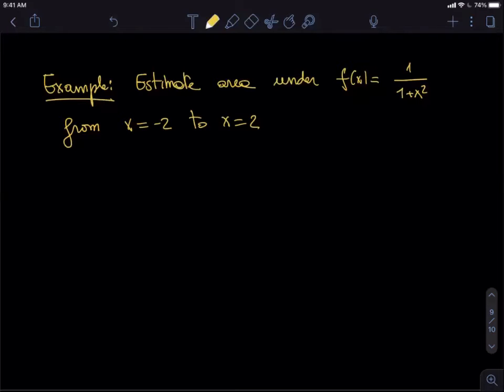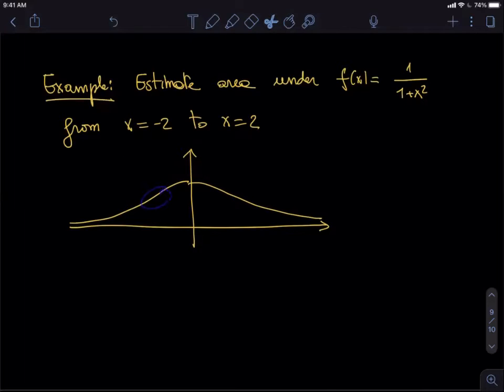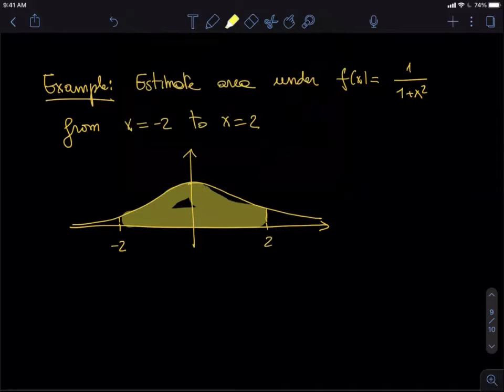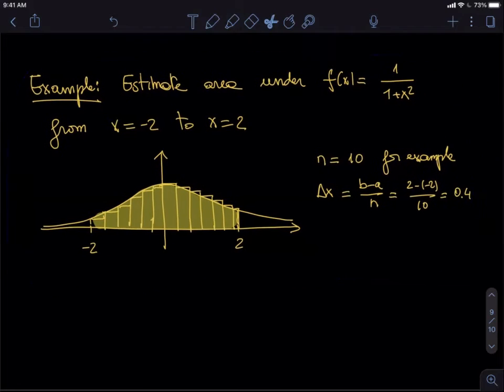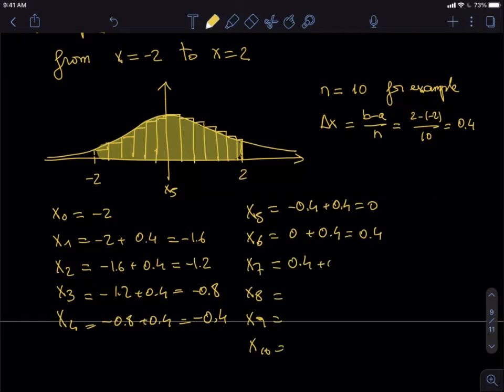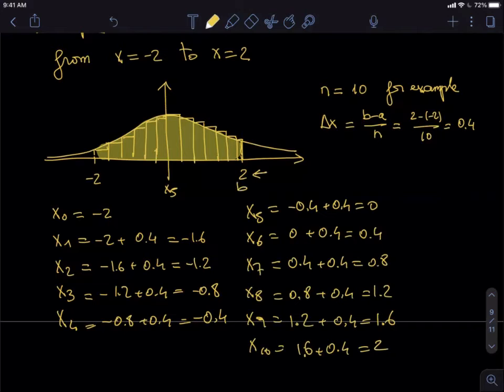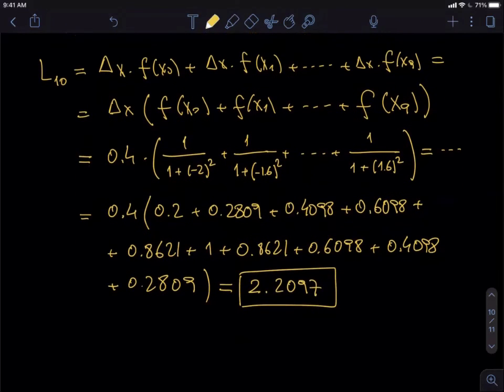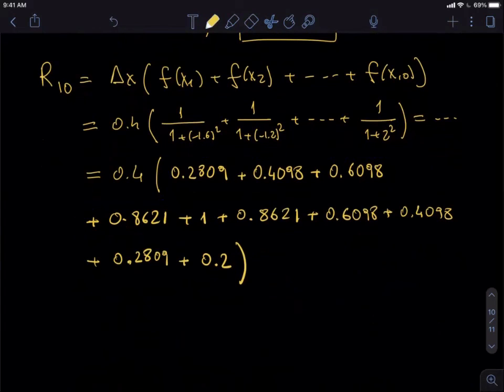W12 V5 Approximating areas